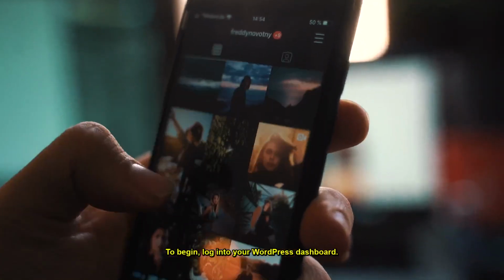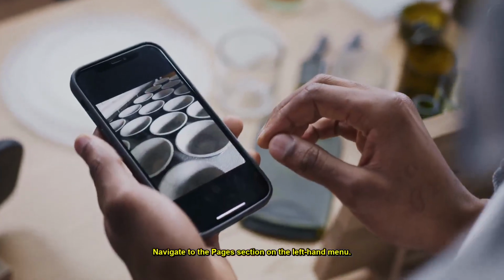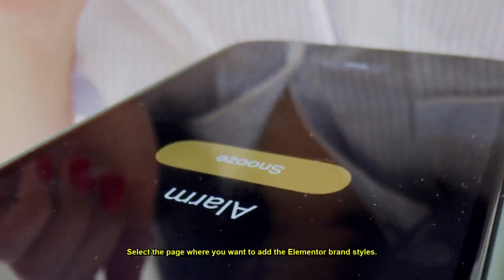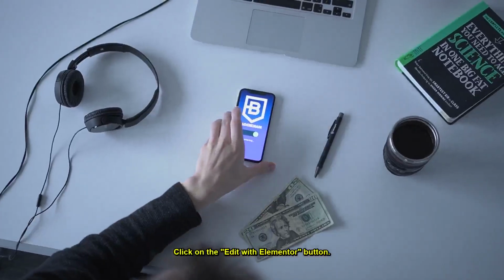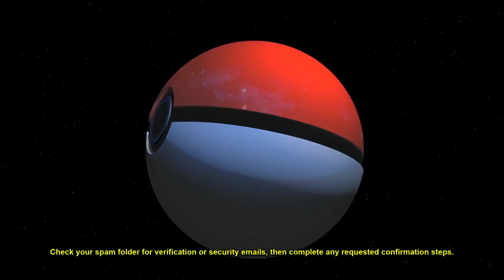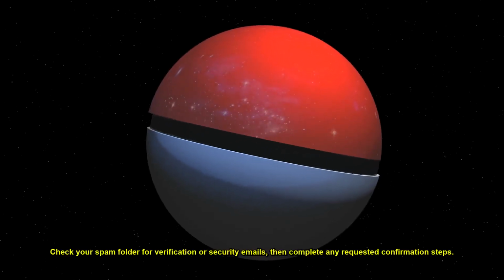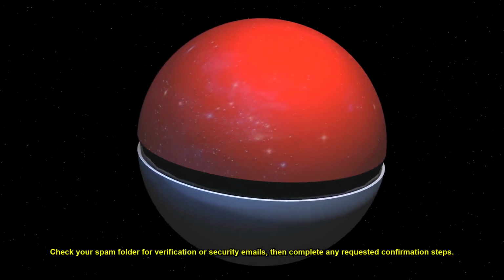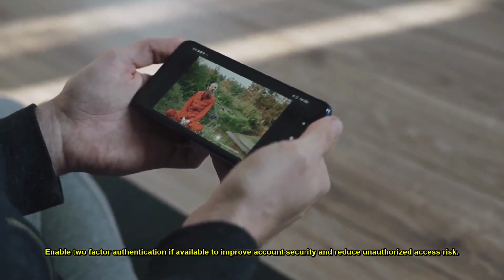How to withdraw with WordPress using Elementor brand styles - Step By Step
Unlock the power of WordPress with our step-by-step guide on how to withdraw using Elementor brand styles! In this video, we'll walk you through the entire process, ensuring that you can seamlessly integrate your brand's unique style while managing withdrawals effectively. Whether you’re a beginner or looking to enhance your WordPress skills, this tutorial is perfect for you.